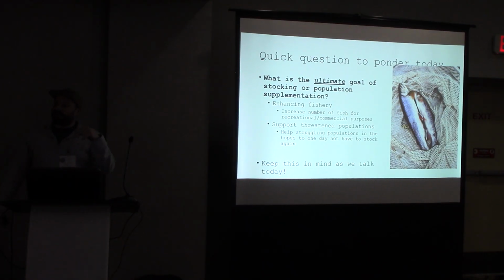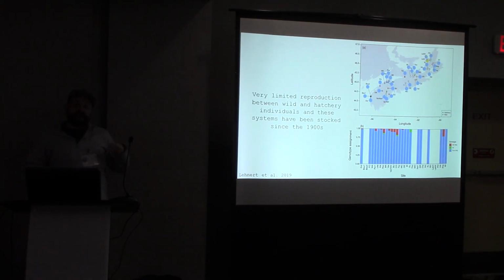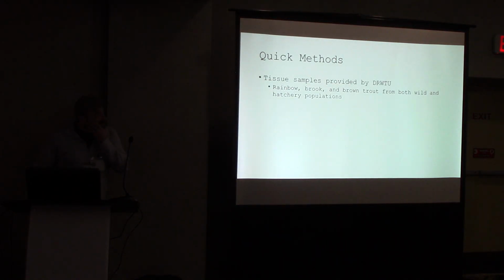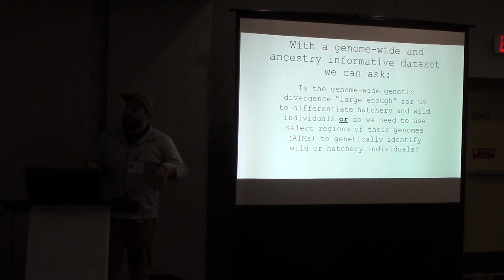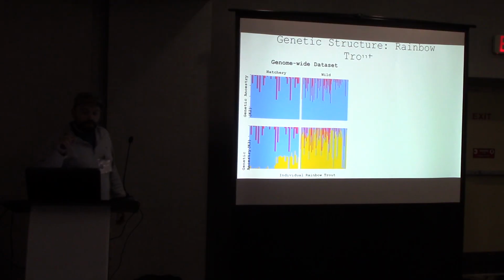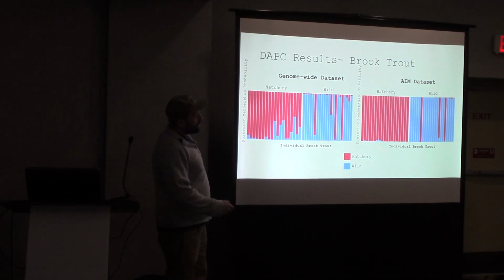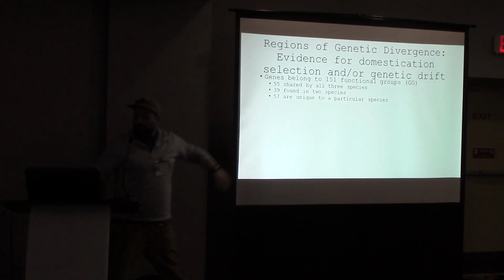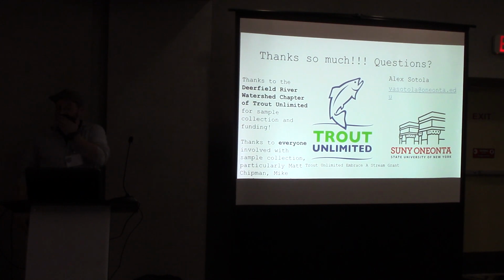Alex Sotola- NYCAFS 2026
Species Specific Population Genetics of Wild and Hatchery Brook, Brown, and Rainbow Trout in a Northeastern River

The Saratoga Hilton
Saratoga Springs, NY
Theme: “The Waters that Unite Us: Managing Fisheries Across the Northeastern Ecosystems"